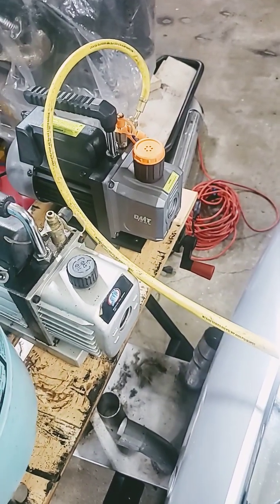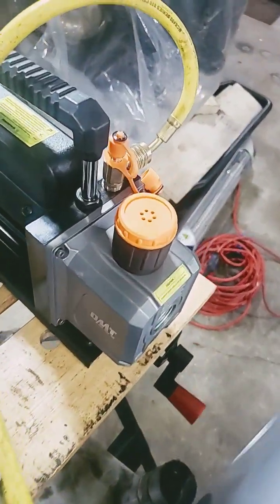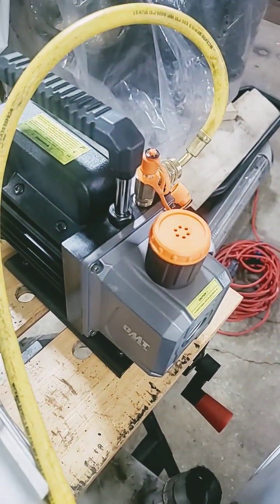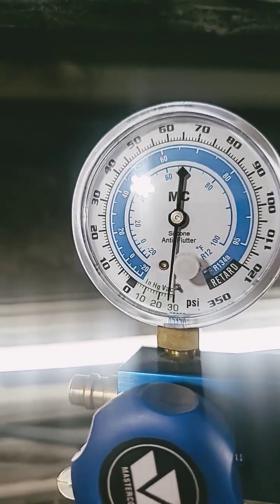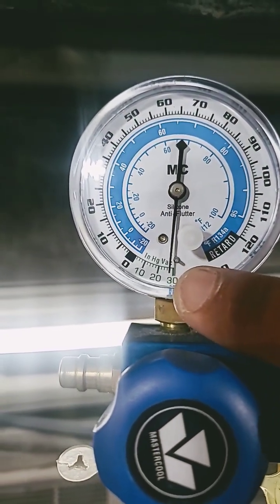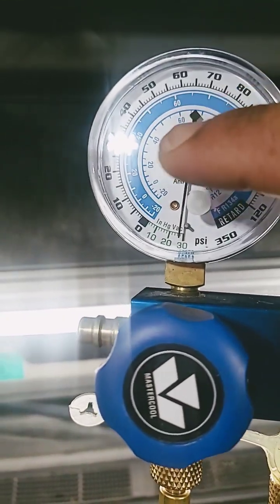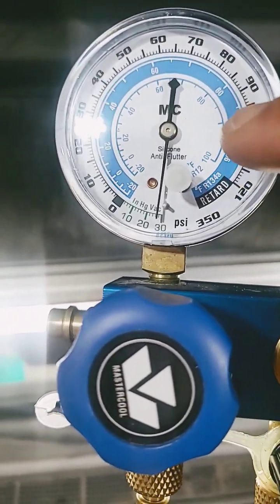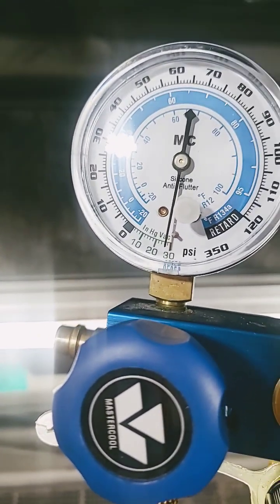How to tell if your A/C system has a leak & if your Vacuum Pump is working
This will let you know if your vacuum pump is working and if your a/c system has a leak